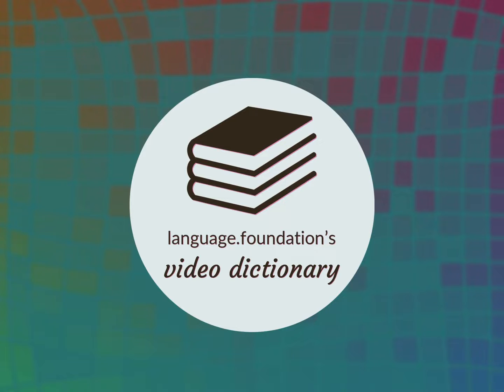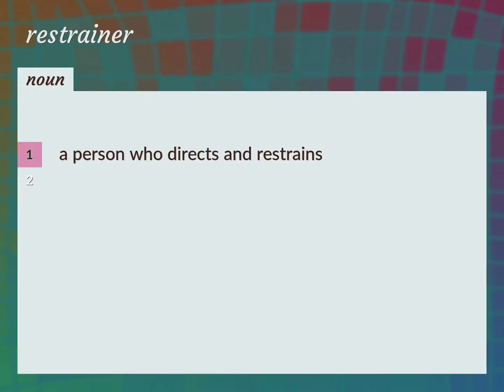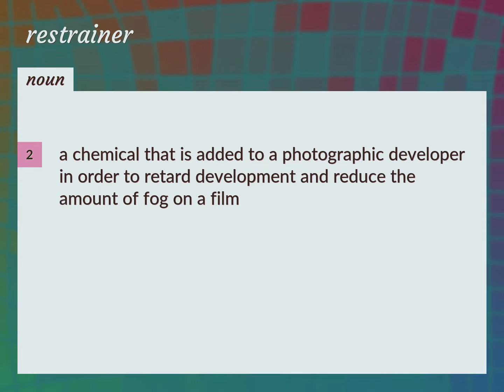Restrainer | meaning of Restrainer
What is RESTRAINER meaning?